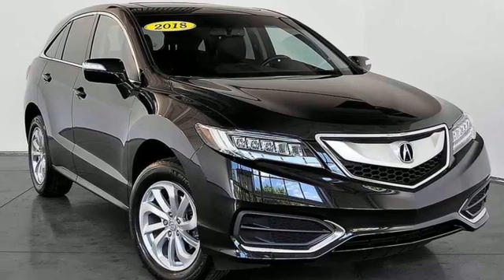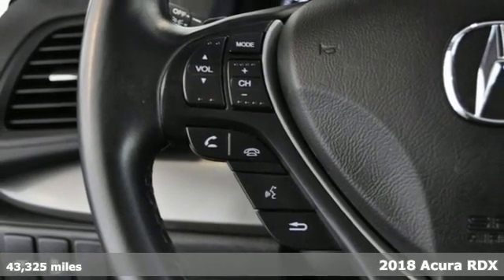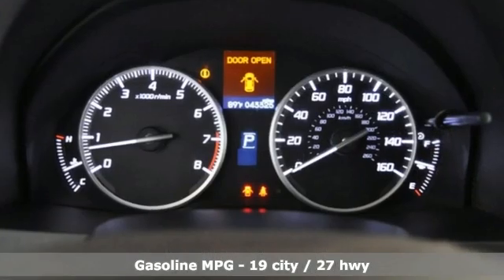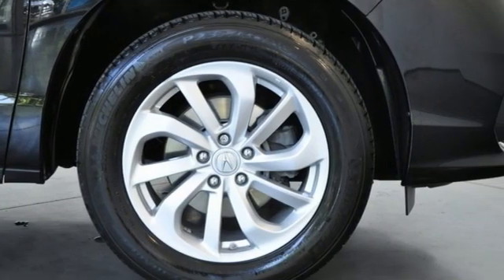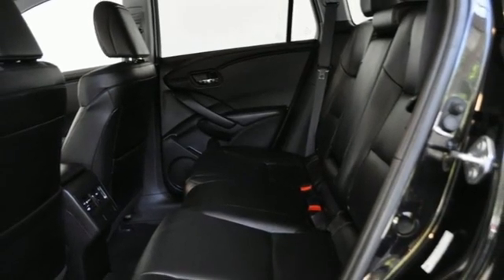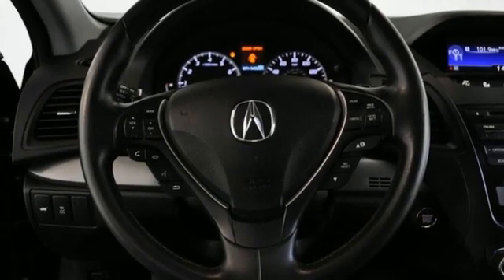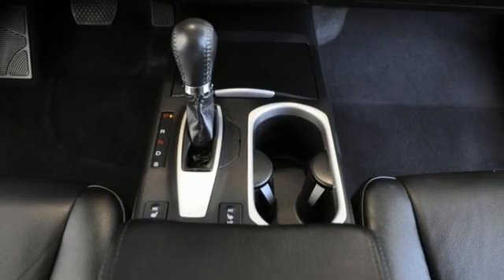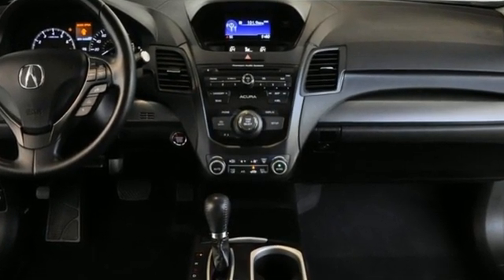2018 Acura RDX Indianapolis, IN HLC1339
Year: 2018
Make: Acura
Model: RDX
Trim: Base
Engine: 3.5L V6 SOHC i-VTEC 24V
Transmission: 6-Speed Automatic
Color: Black
Interior: Black
Mileage: 43325
Stock #: HLC1339
VIN: 5J8TB4H38JL015764
Priced below KBB Fair Purchase Price! Awards:br * 2018 KBB.com 10 Best Luxury Cars Under $35,000 * 2018 KBB.com 5-Year Cost to Own AwardsbrKelley Blue Book Brand Image Awards are based on the Brand Watch(tm) study from Kelley Blue Book Market Intelligence. Award calculated among non-luxury shoppers.

Address:
4180 E 96th St